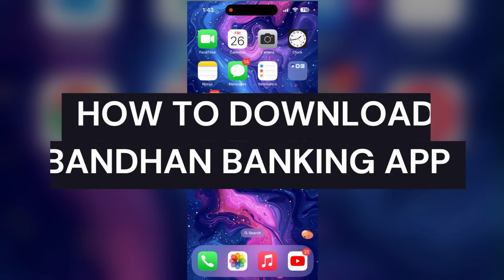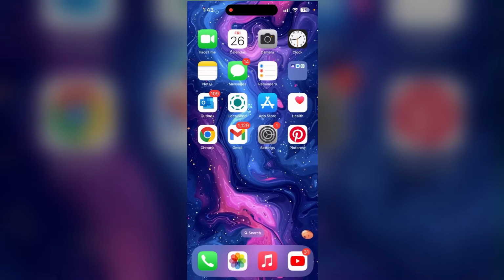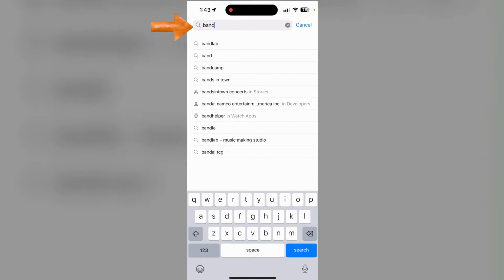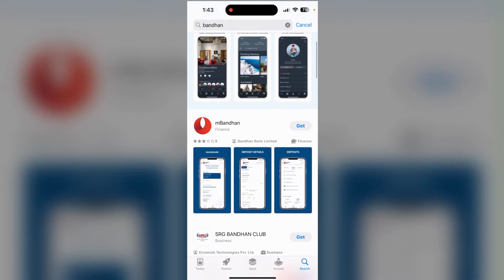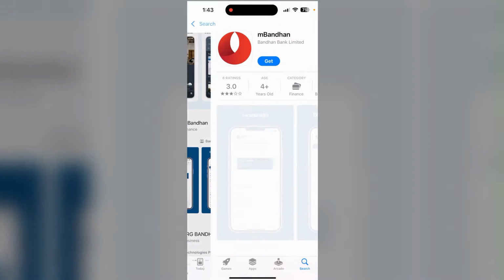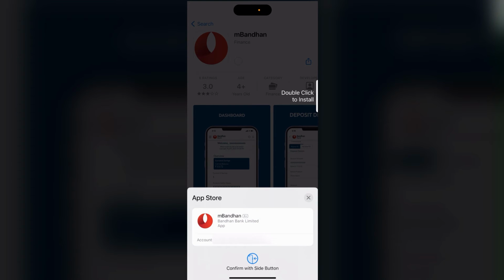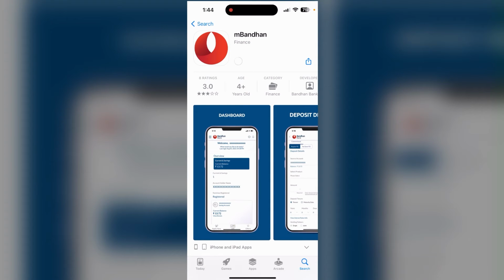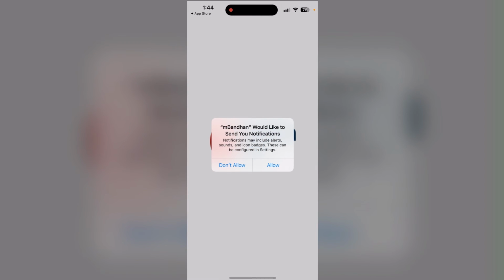How to Download mBandhan Mobile Banking App 2024?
Unlock the power of digital banking with our comprehensive tutorial for 2024! Looking to download the mBandhan app? You're in the right place! Follow our step-by-step instructions to easily download and install the app on your device.
Discover the convenience of managing your finances on the go – watch now and start banking smarter with mBandhan